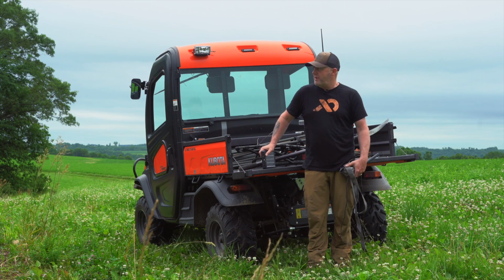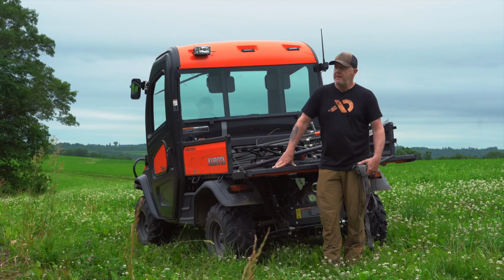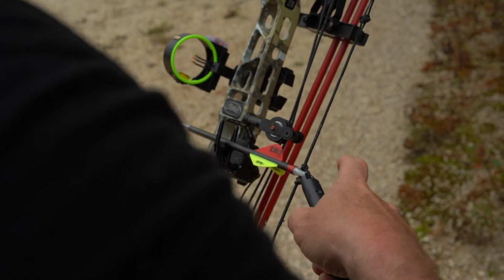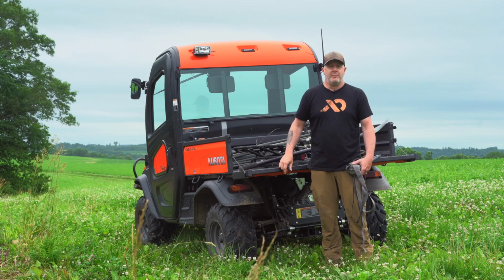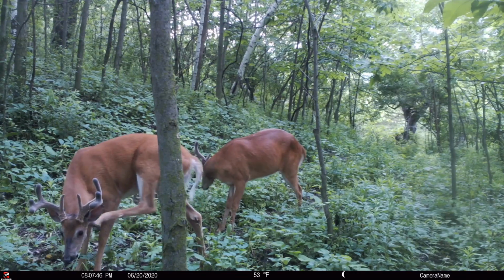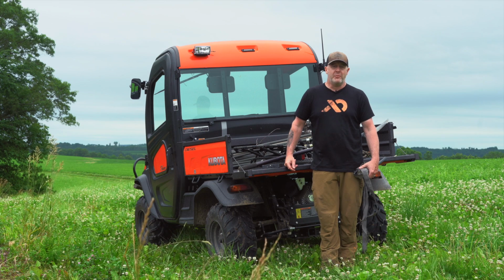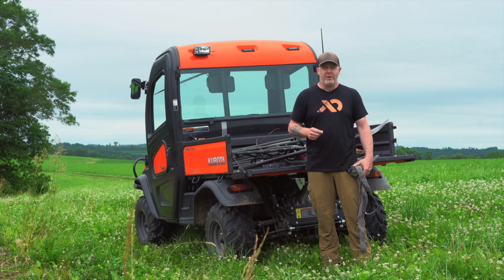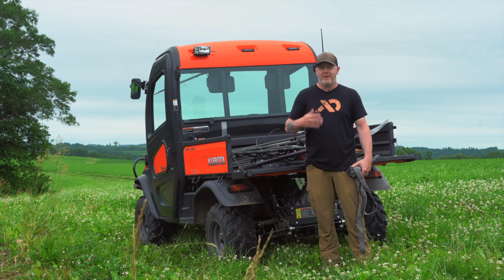July Deer Hunting Chores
While July is in the dead of Summer and crisp Fall mornings are hard to imagine, Fall deer hunting seasons begin in 2 months in various states. There are so many deer hunting chores that you can complete in every month of the year, but when July rolls around a new found sense of urgency really begins to sink in! From solid bowhunting practice time to treestand setup to trail cam fine tuning, there are plenty of deer chores to keep you busy in July. Try not to procrastinate because it is easy to get behind if you do not take these mid Summer opportunities to remain on target for a great hunt this Fall...